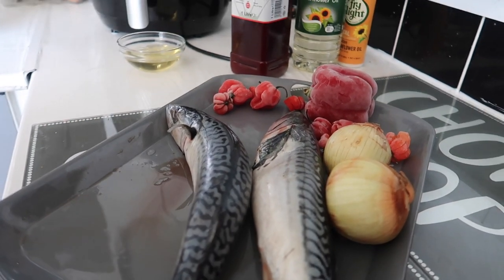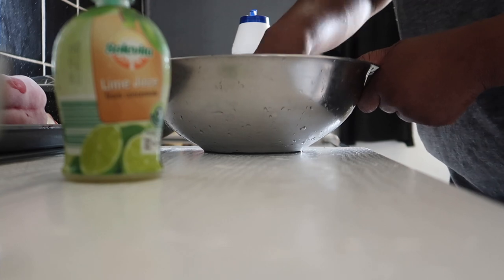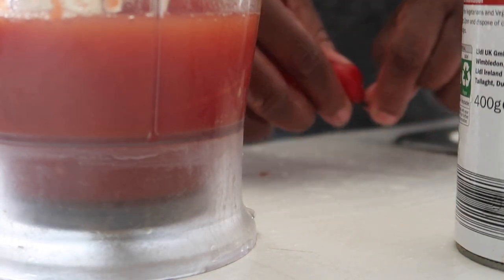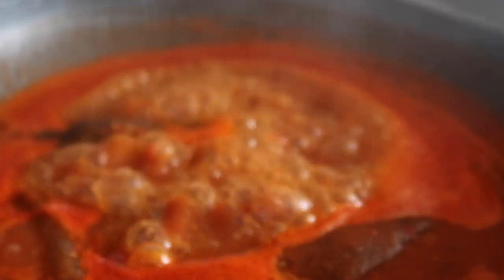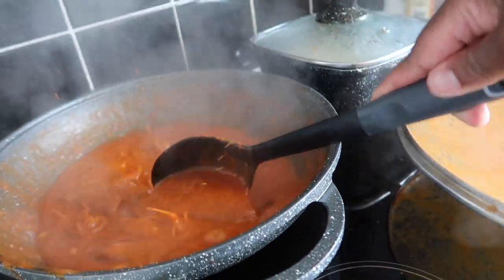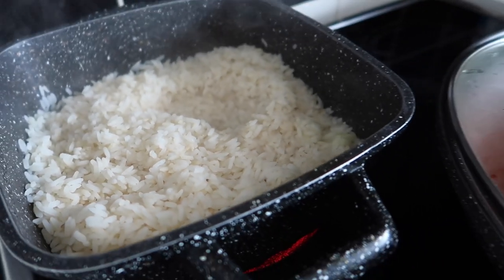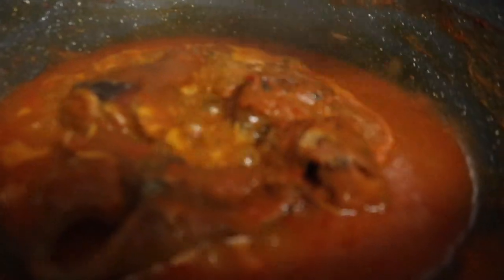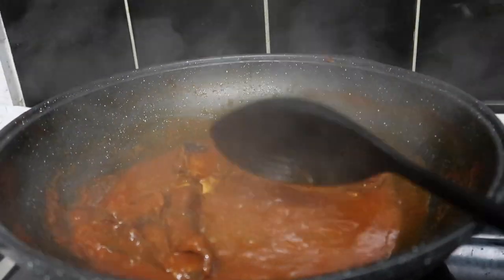Cooking FISH FOR DINNER for my family. EVENING COOK WITH ME, HOW TO COOK FISH with tomatoes sauce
! ANNOUNCEMENT !